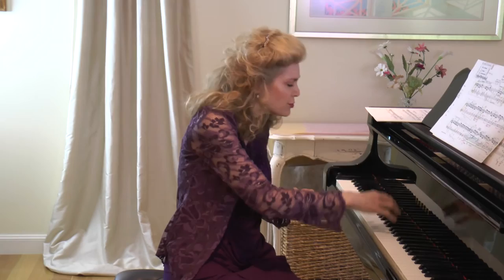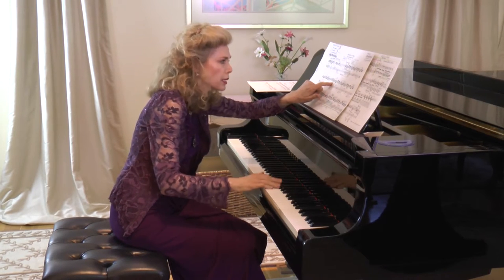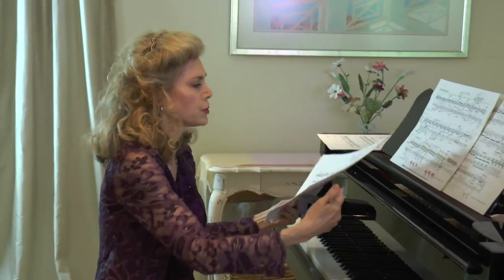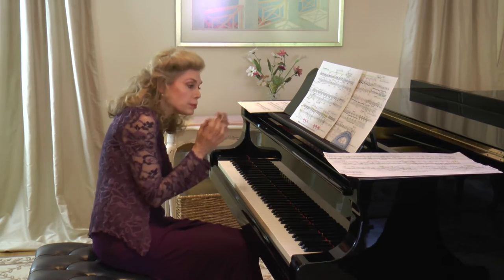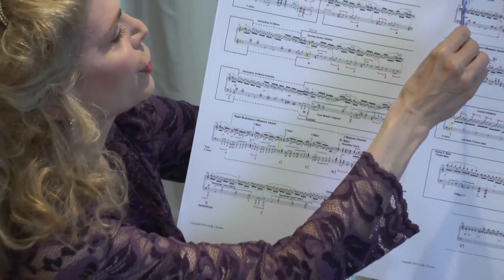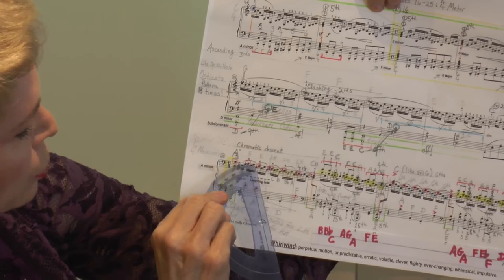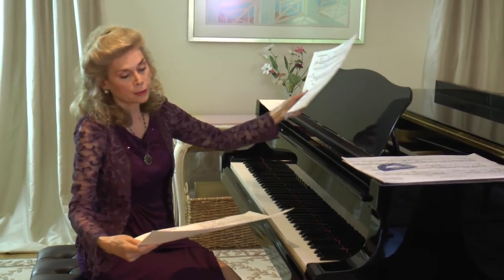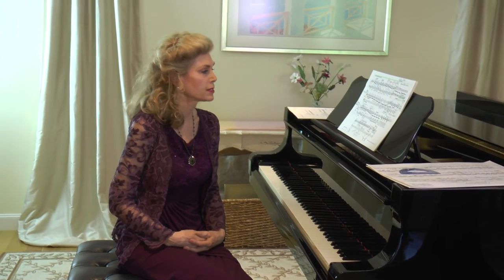Rachmaninoff Prelude Opus 32, No. 8 (Teaching & Performance Video)